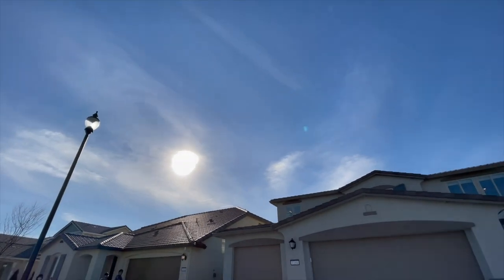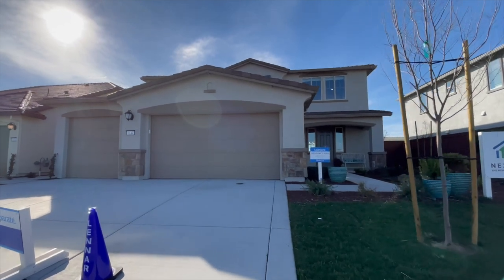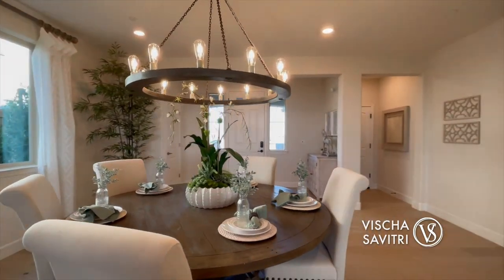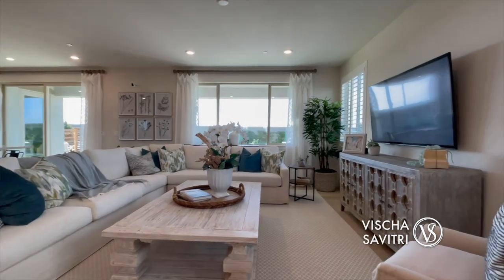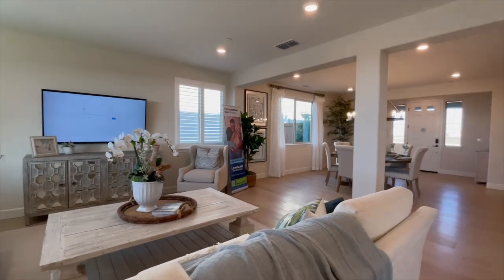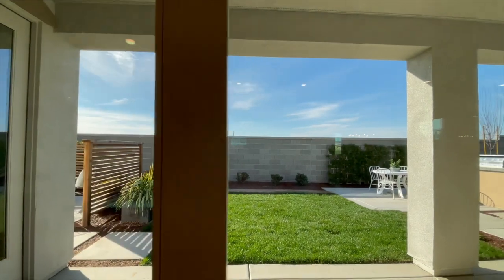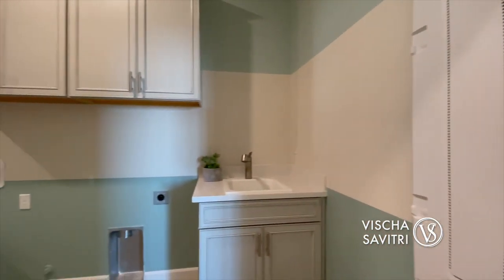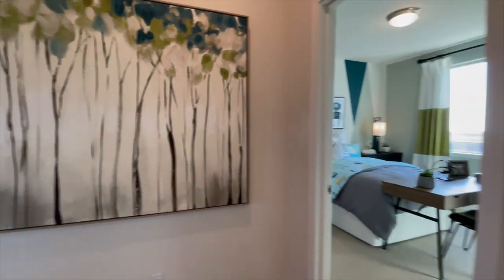Lumiere at Sierra West, Roseville, CA | Lennar | Residence 3569|Sacramento Real Estate| NextGen Home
Residence 3569 NextGen®  Home |3569  sqft | 4 Bed | 3.5 Bath | 3 Car Garage
Private Suite with its own entrance, living area, bedroom, kitchenette, and access to the backyard
Base Price Starting at low $ 672,000

In this Chanel, I will be sharing information about Sacramento Real Estate, Real Estate Market Update 2021. If you are looking for a Sacramento Real Estate Agent, thinking of moving to Sacramento, looking for a  Brand New Home,  or investment property, or a retirement home,  looking for a dream home, in Sacramento, Folsom, Rancho Cordova, Rocklin, Roseville, or Elk Grove California, please contact me at 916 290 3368
I provide Property Tour, Model Home Tour, and  New Construction Home and Home For Sale in Sacramento, California, and also Reno, Nevada.

Vischa Savitri,
REMAX Gold
Licensed in California, DRE 01432142

Lumiere at Sierra West in Roseville, California
Location:  West Roseville, California
Builder:  Lennar Home
Model: Residence 3569 NextGen®  Home
3569  sqft | 4 Bed | 3.5 Bath | 3 Car Garage